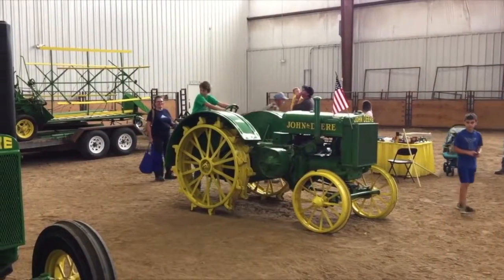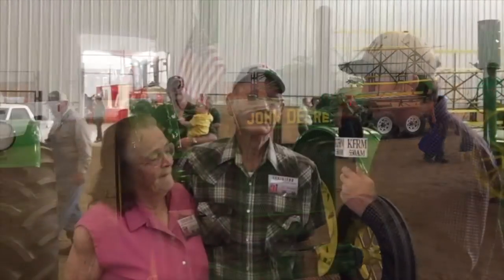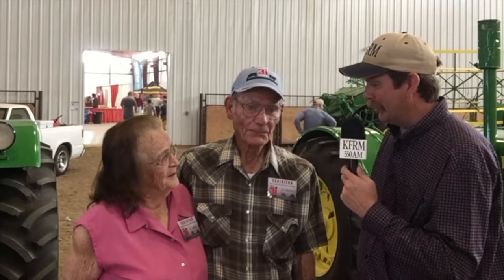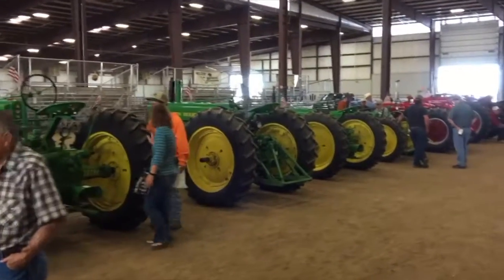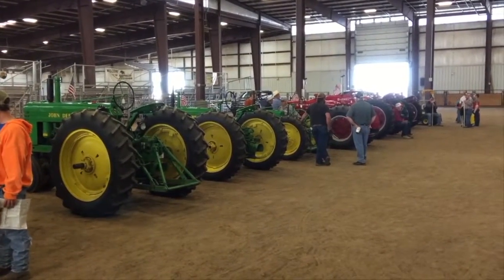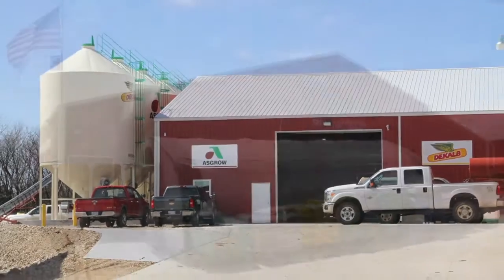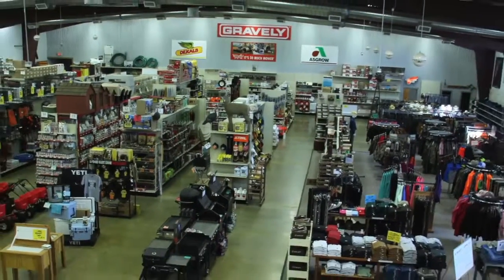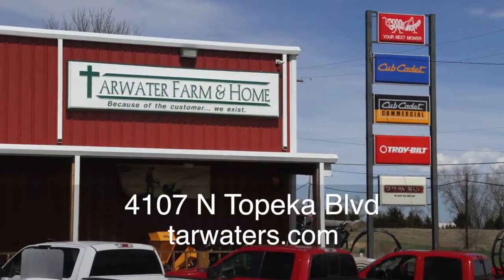AGetc - George LaDonna - November 16, 2017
Duane: Duane Toews joining you once again in here on AG am in Kansas. I had a chance to catch up with George Brown and his wife Ladonna. George you've got quite a lineup of antique tractors that you've put a lot of heart and soul in, what picked your interest in restoring tractors back to their original fabrication? George: I suppose when I was a kid I was raised on them and you get to thinking about yesterday and you just like to. I got started in it and got a tractor fever now it's getting overrun.